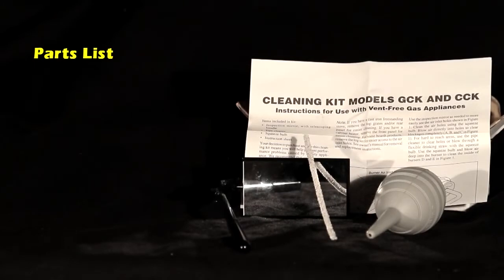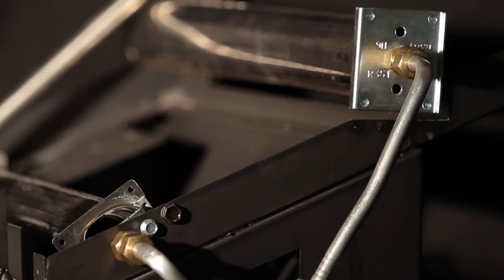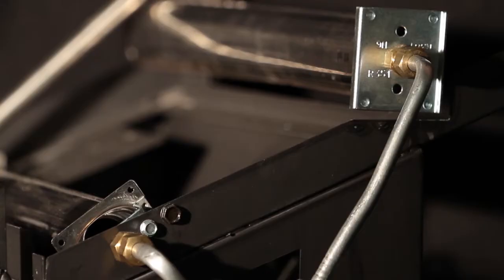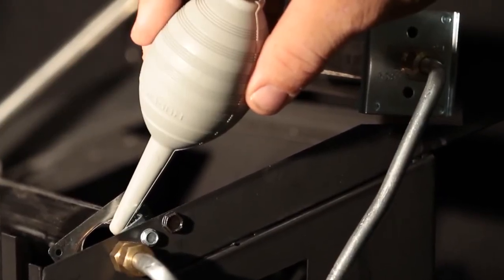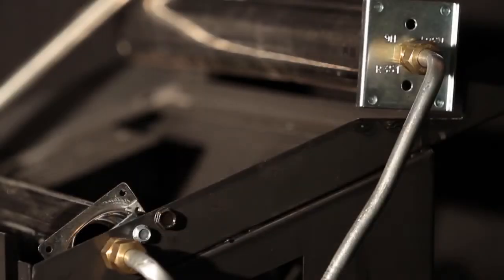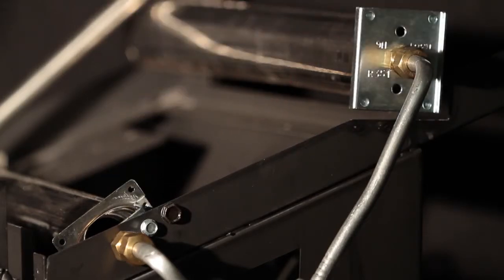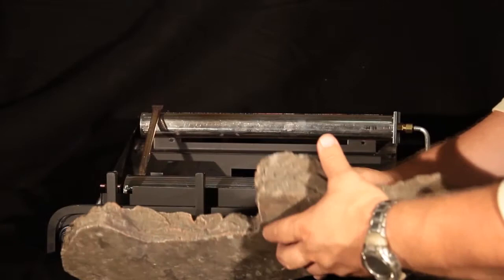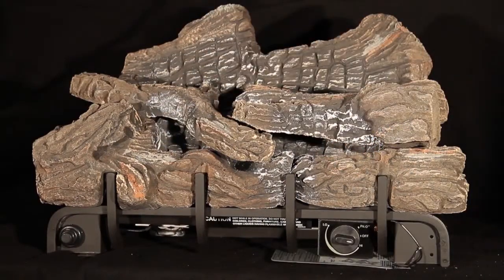Vent-Free Burner Maintenance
Cleaning the ODS & primary air passage on vent-free burners.